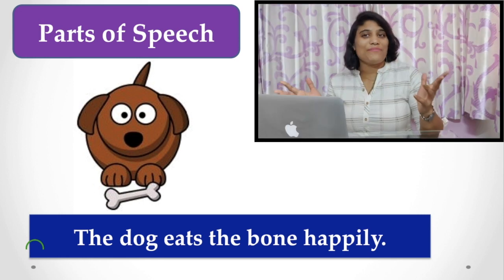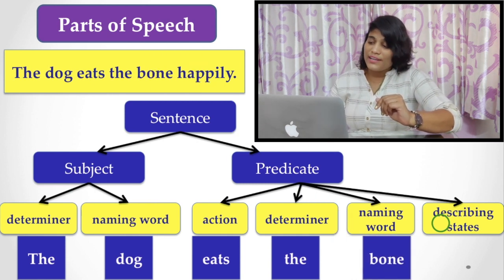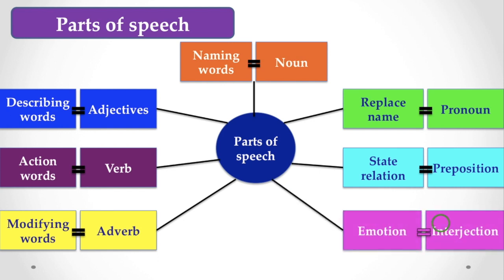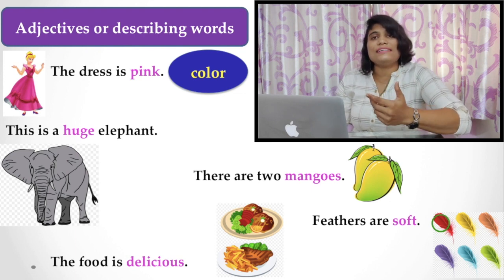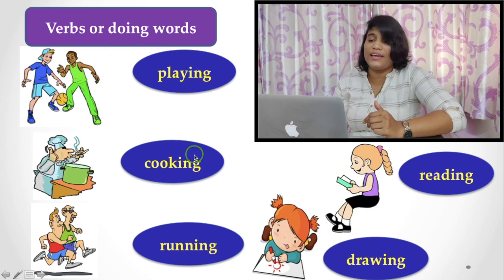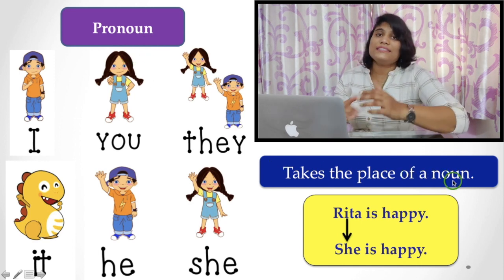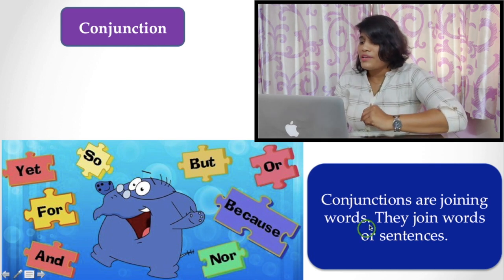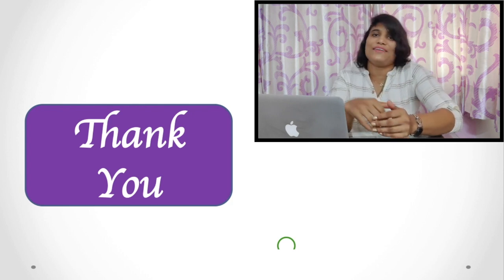How many Parts of Speech do we have? Name the eight parts of speech | Definition | English Grammar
In this video, I have discussed 8 parts of speech in English grammar. This lesson gives an overview of the 8 types of speech or words: noun, pronoun, adjective, verb, adverb, conjunction, preposition and interjection. I provide definition, a brief explanation and several examples with their use to understand each type clearly.